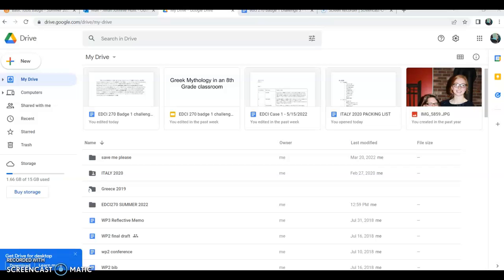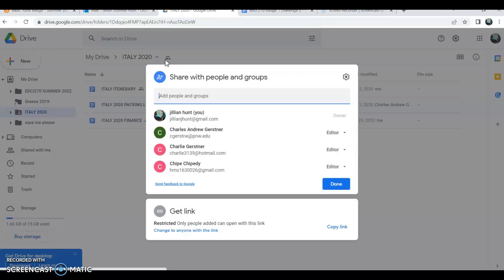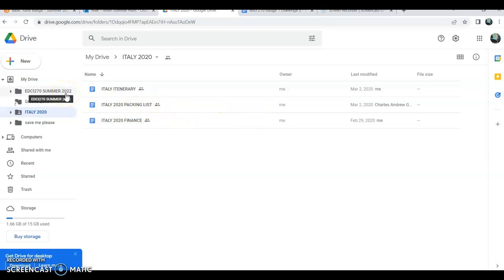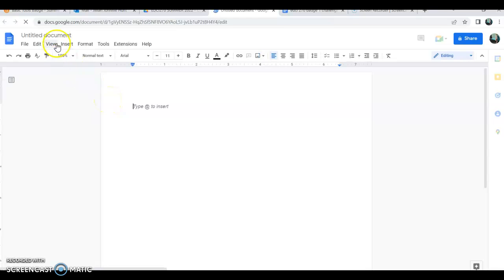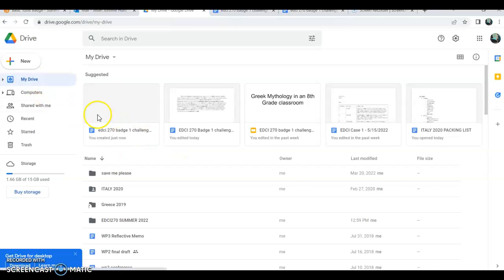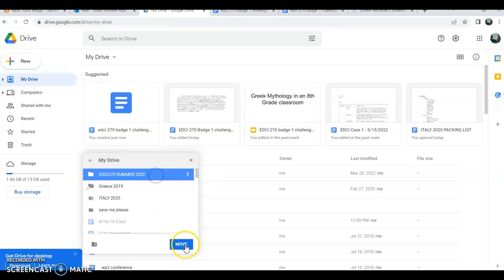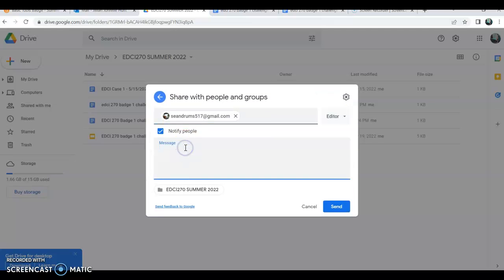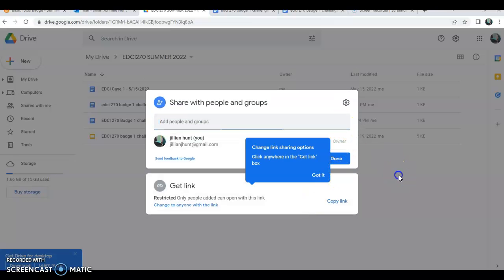EDCI 270 Badge 1 Challenge 5